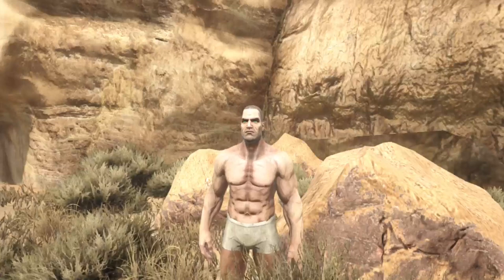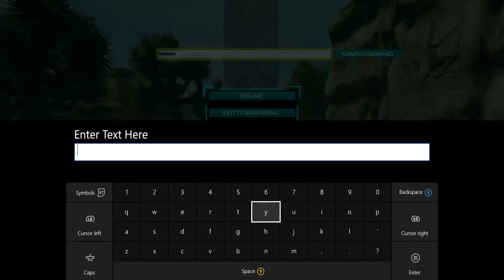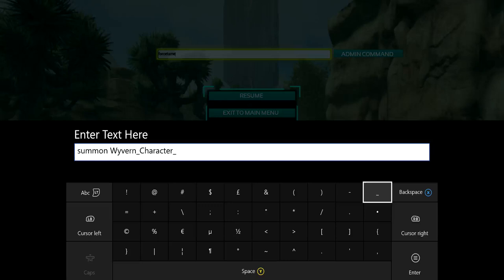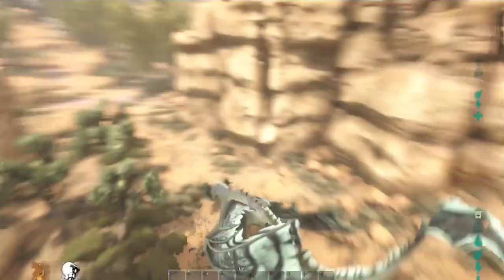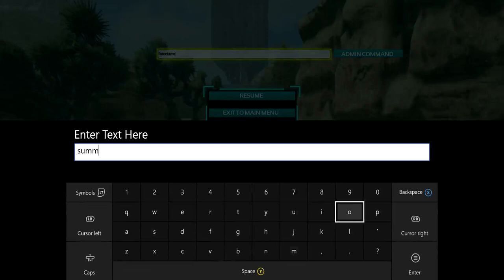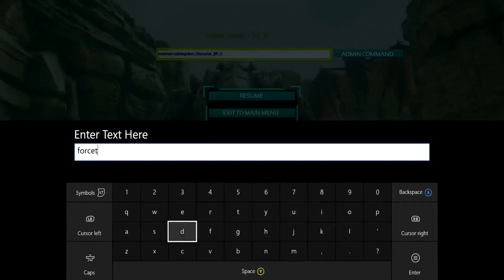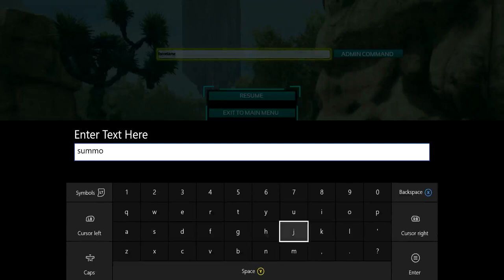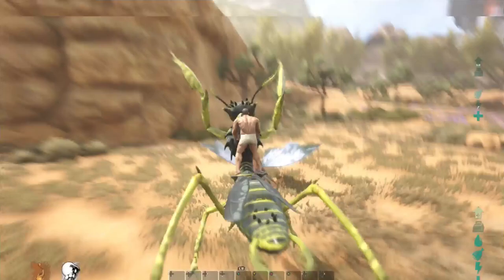ARK: SE - HOW TO SPAWN IN ALL SCORCHED EARTH DINOS AND TAME! (XBOX ONE/PC) - (Console Commands)